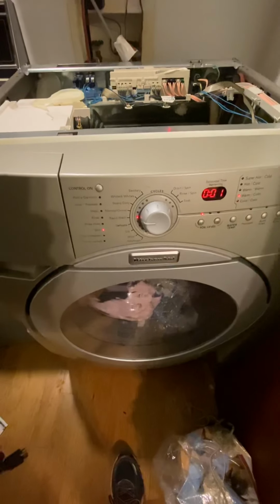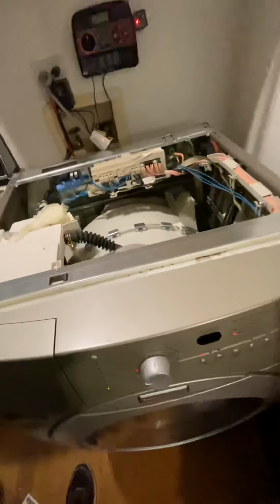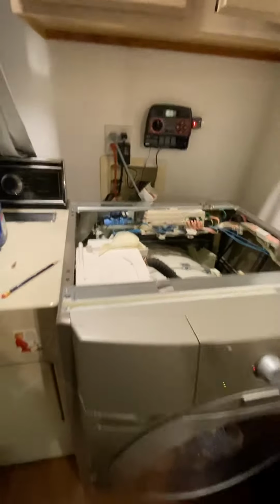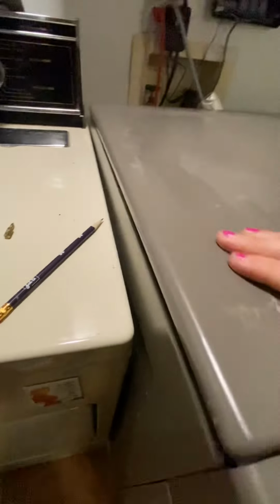Part 4/4- Final spin down and landing! Fixing Error F11 on a Whirlpool/Kitchen Aid Washing Machine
Part 4 - Final check and reinstalling the cover

Certain Whirlpool Kitchen Aid washing machines have Error 11F (F11) which means serial communication issue.

This four part series is what I did to attempt to repair the issue by resoldering some of the control board on the machine.

My machine is mode KHWS01PMT2 but other models of Whirlpool brand are similar.